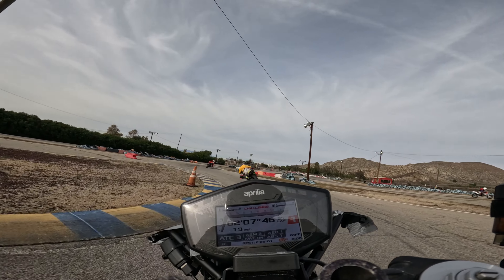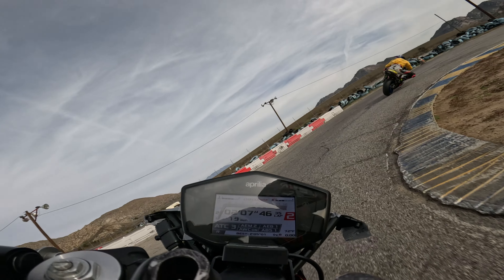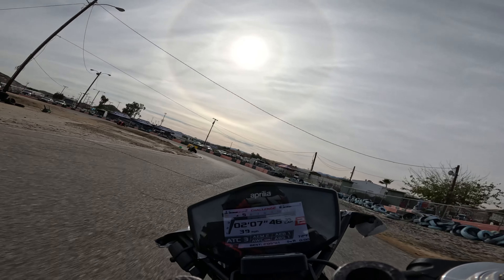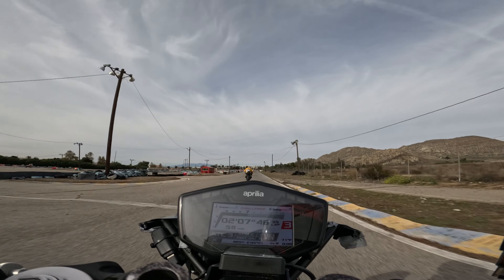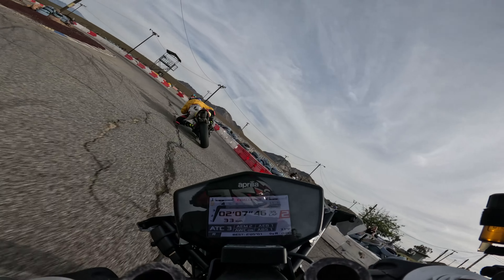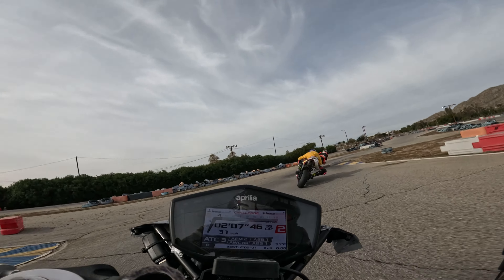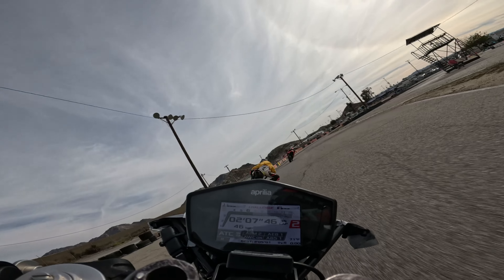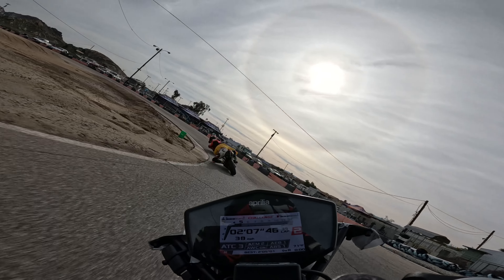Tuono 660 at Kart Track with 600ccs